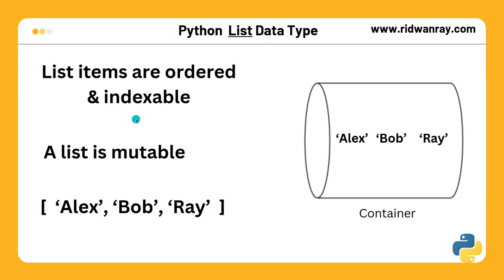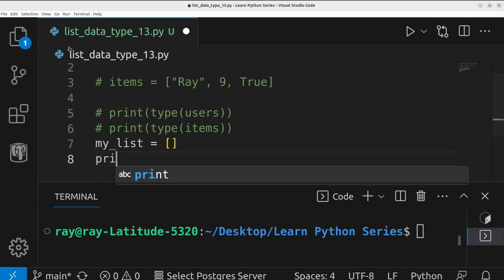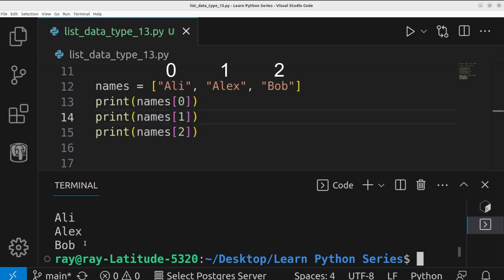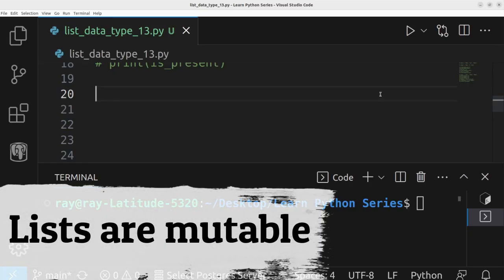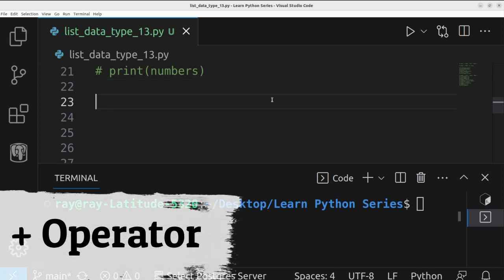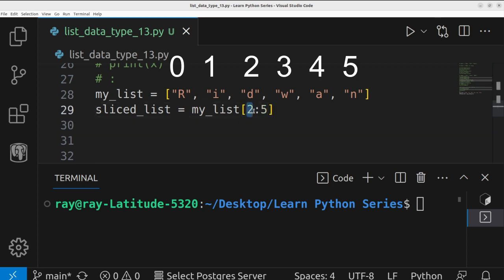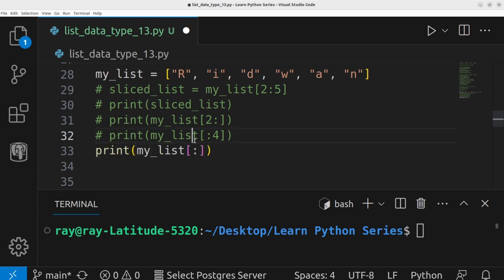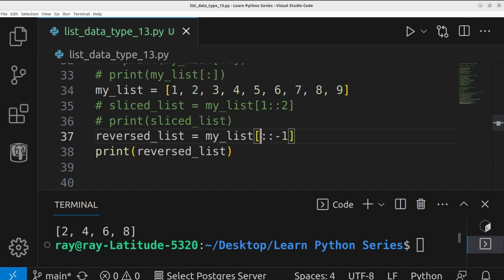Python List & List Operations - Learn Python Series 13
In this comprehensive Python tutorial, dive into the world of lists and supercharge your programming skills. 🚀 Learn the fundamentals of list  and list operations step by step

🔍 Indexing: Discover how to access specific elements within a list effortlessly.
✅ Check Existence: Uncover the power of the 'in' keyword to check if an element exists in your list.
🔄 Updating Lists: Explore techniques to modify and update your list elements seamlessly.
➕🔁 List Concatenation and Repetition: Combine lists like a pro and create repeated sequences with ease.
🔪 List Slicing: Master the art of slicing to extract exactly what you need.